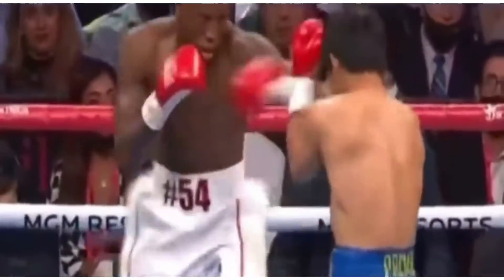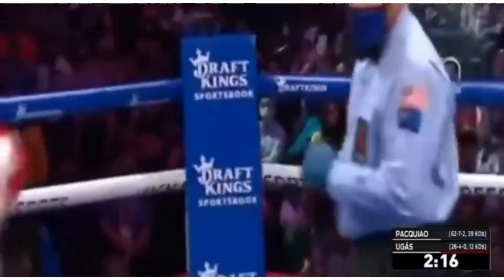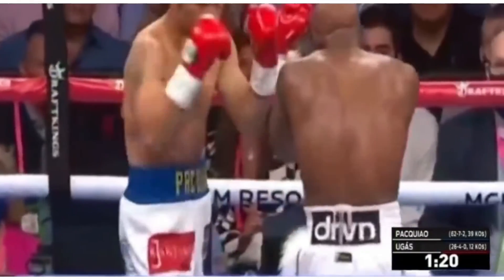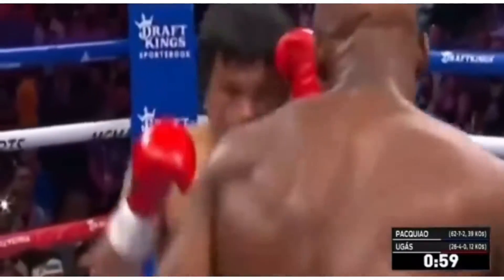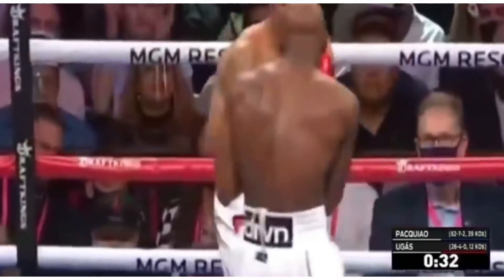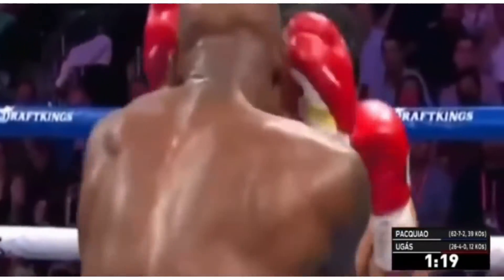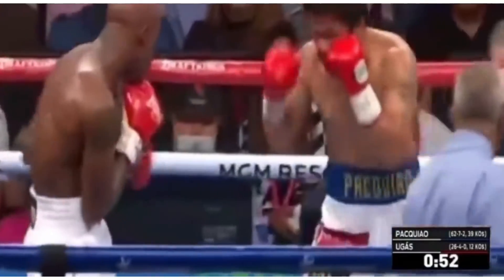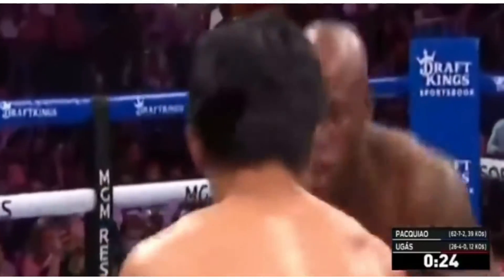MANNY PACQUIO VS YORDENIS UGAS